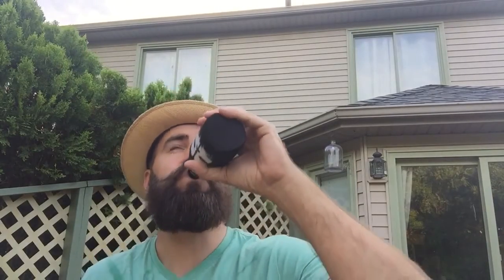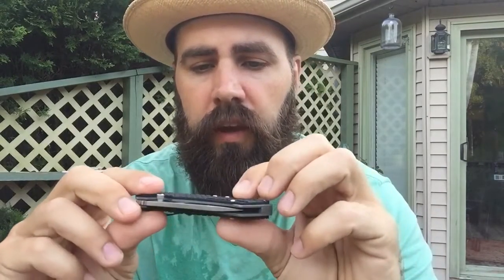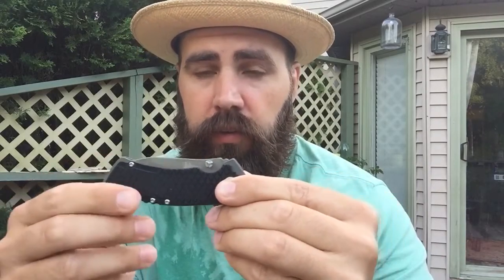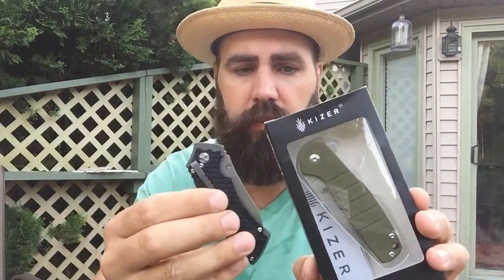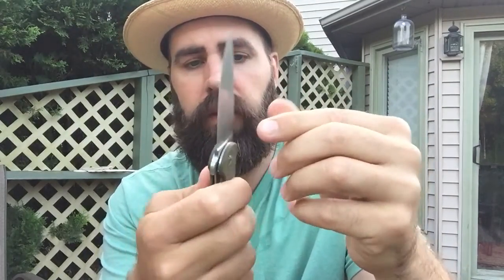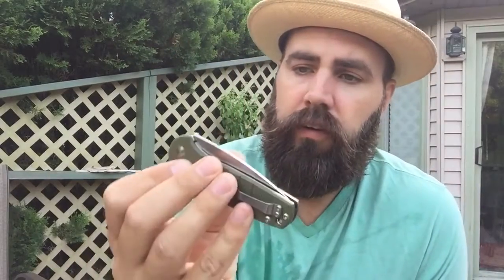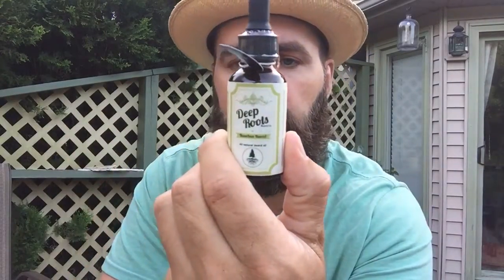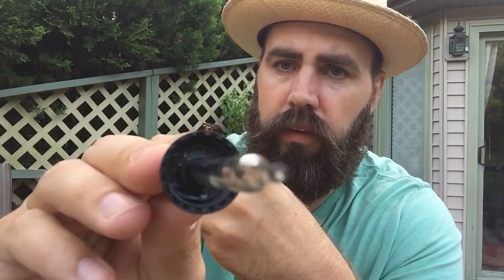A noob's knife review on the Kizer Gemini and some beard oil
Box Opening for my first REAL purchased knife from KnifeCenter called the Kizer cutlery Gemini flipper from designer Ray Laconico  3.125" blade length
 VG-10 steel Stonewashed Blade
OD Green G10 Handles

priced on Sale at $80 which is a 33% savings.

beard oil by Deep Roots Beard Co.